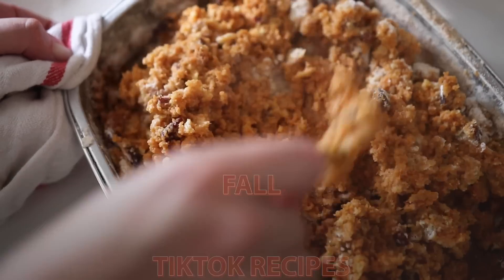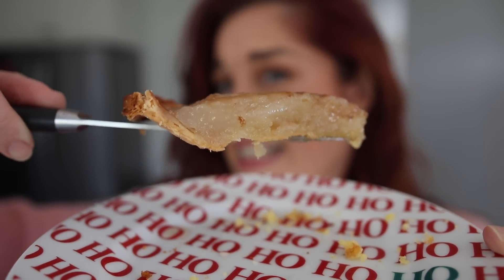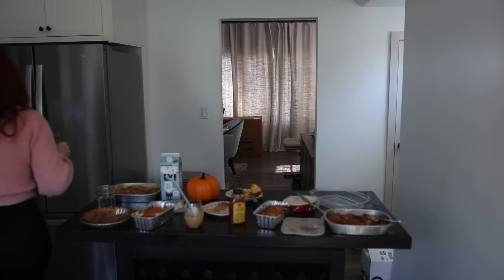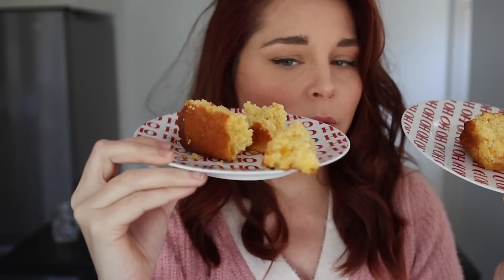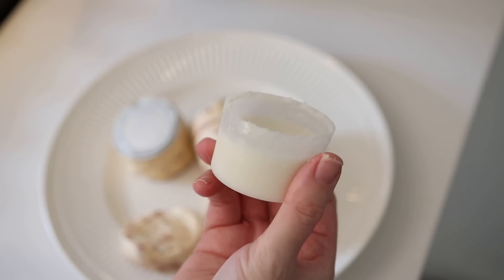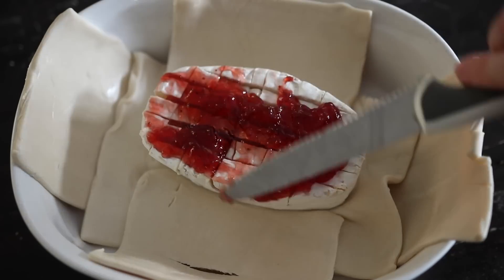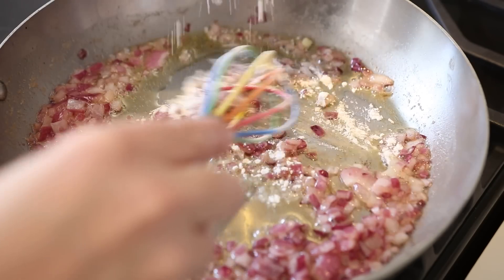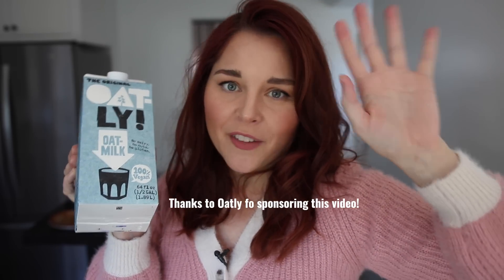6 Viral FALL TikTok Recipes!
Testing Viral TIKTOK Fall Recipes! Check out if other recipes worked in the Will It Swap playlist!

I'm back with another TikTok food experiment!!! Since the holiday season is FINALLY here (have you put up your Christmas tree yet?), I know everyone is going to be looking for delicious fall recipes and holiday recipes that are also cheap and easy to make. So, I did the research for you! I scrolled through TikTok to see which viral recipes spoke to my food spirit the most, and put together a list of EASY holiday recipes that I think you're going to love...mostly. There are always one or two that never quite workout, but that's why I'm here!

Mailing Address
2355 Westwood Blvd.